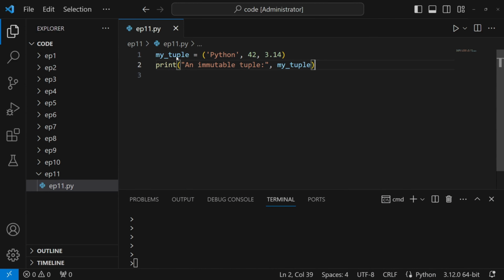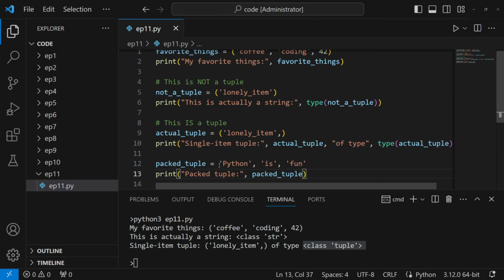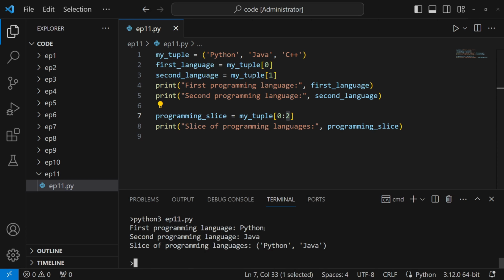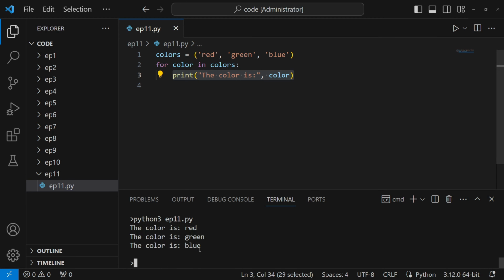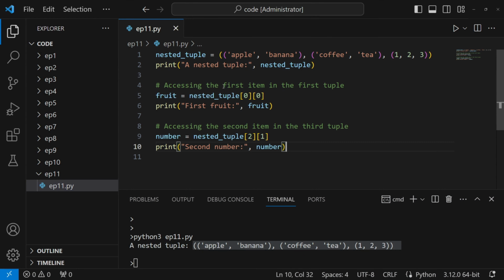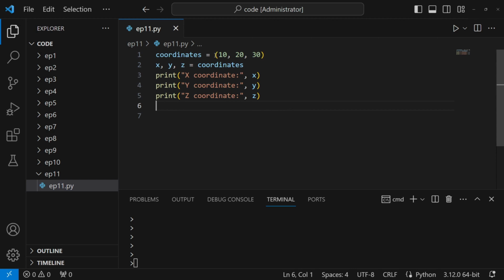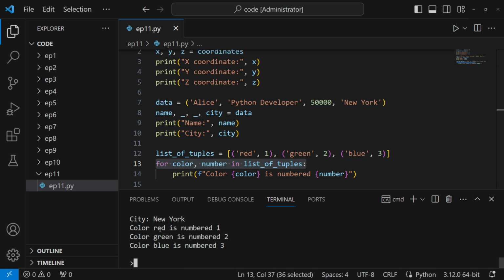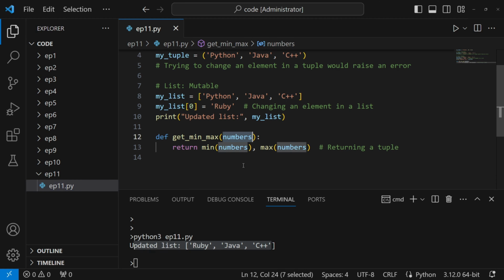#10 Data Structures (Part 2) - Tuples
🐍 Delve into the world of Python tuples in this detailed and engaging tutorial. Ideal for Python learners at all levels, this episode sheds light on the immutable and versatile tuple data structure, enhancing your coding proficiency in Python.

✨  Keep an eye out for upcoming episodes in our Data Structures series, where we dive deeper into Sets, Dictionaries, and more, to broaden your Python expertise.